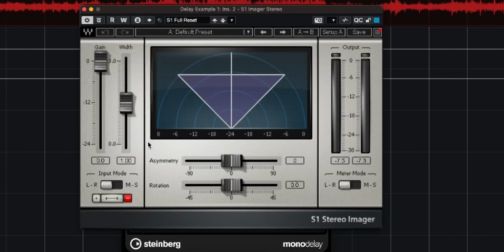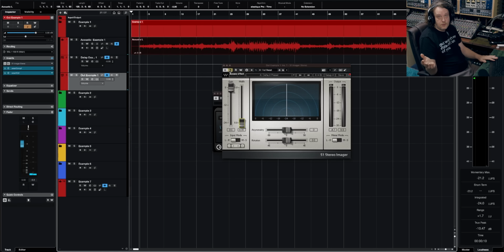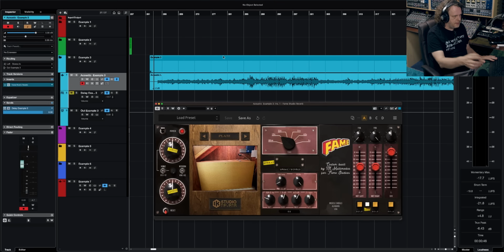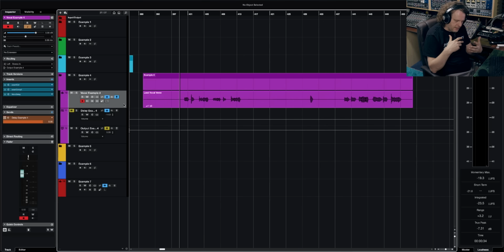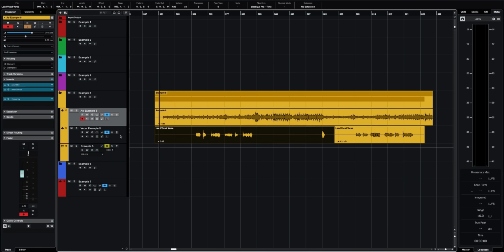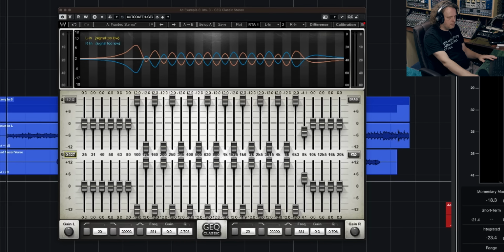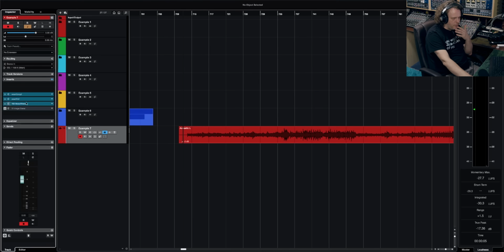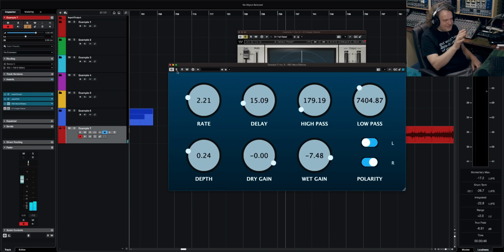Make Mono Stereo Again - And I Made My First VST Plugin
Make Mono Stereo Again! In this video I show you ways to make a mono audio source stereo where it retains its integrity when summed to mono. Also, I wrote my first VST plugin which I'm previewing in this video!

00:00 Intro
01:01 Example 1 - Acoustic Guitar Mono Source
05:36 Example 2 - Acoustic Guitar Two Mics
08:47 Example 3 - Mono & Stereo Reverb
11:23 Example 4 - Vocal
13:12 Example 5 - Vocal & Guitar Stereo EQ
16:18 Example 6 - Vocal & Guitar With Graphic EQ
18:35 Example 7 - I Made My First VST Plugin!